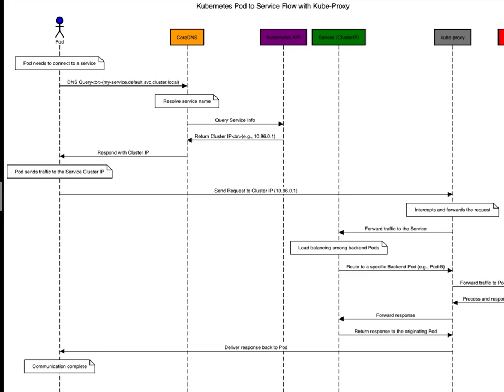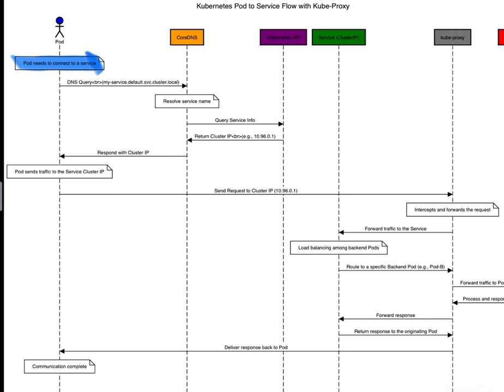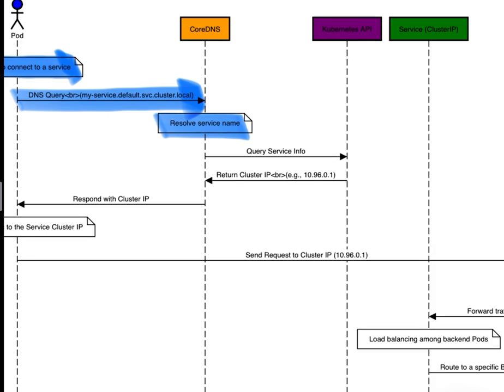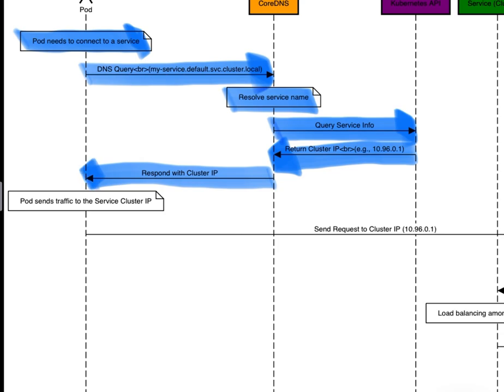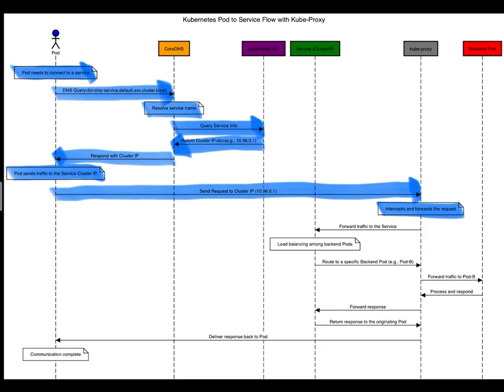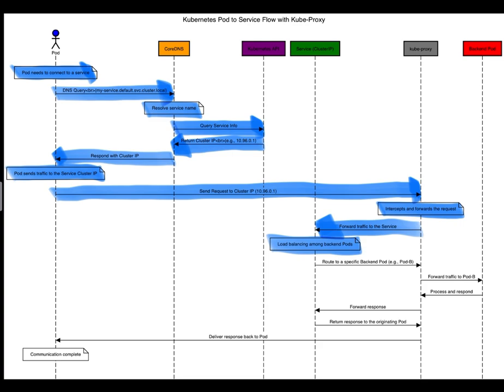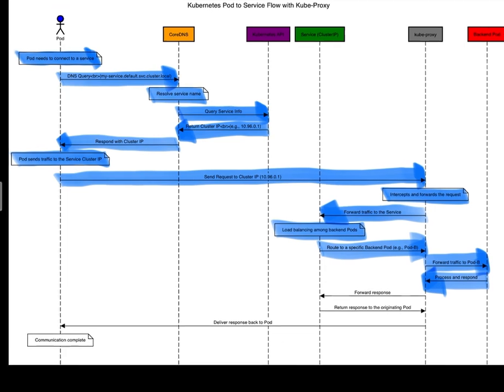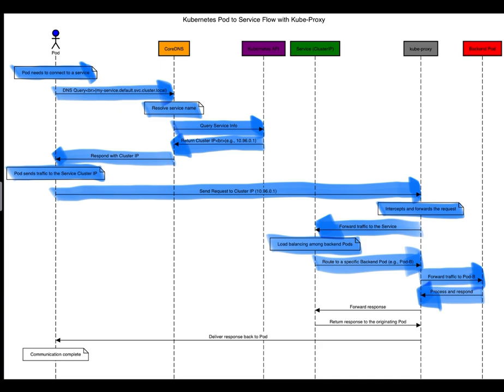CoreDNS Service Discovery Explained: Sequence Diagram for Kubernetes -15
Discover how CoreDNS powers service discovery in Kubernetes with a detailed explanation using a sequence diagram! In this video, we break down the entire CoreDNS workflow, from resolving DNS queries to routing traffic between Pods and Services. You’ll learn:
 • How CoreDNS interacts with the Kubernetes API.
 • The step-by-step process of resolving Service names to Cluster IPs.
 • The role of kube-proxy in managing traffic between Pods and backend Services.
 • How service discovery ensures seamless communication in your Kubernetes cluster.

Whether you’re a Kubernetes beginner or a seasoned DevOps professional, this visual explanation will give you a clear understanding of how DNS and service discovery work behind the scenes.